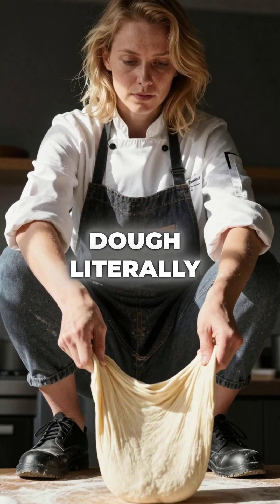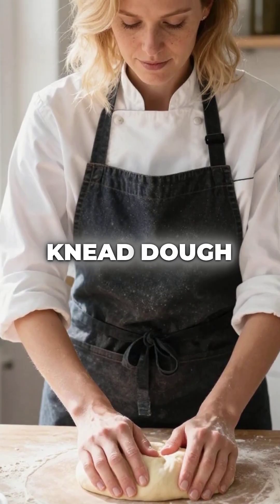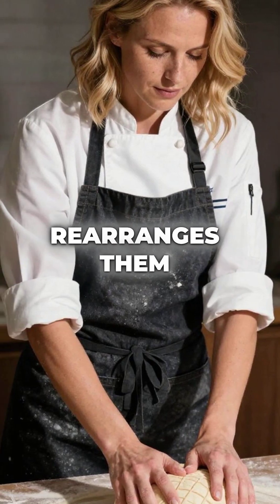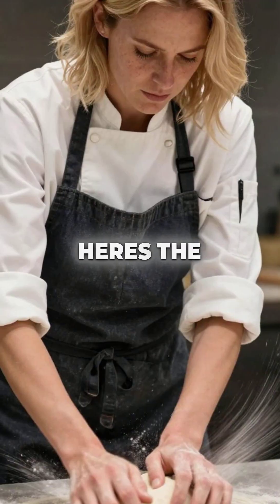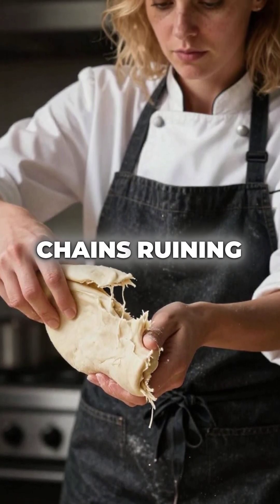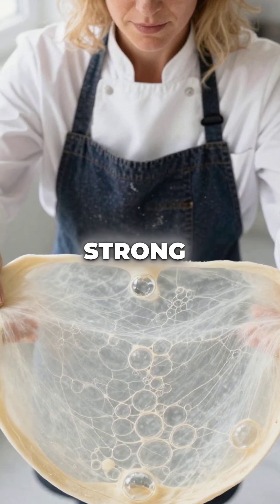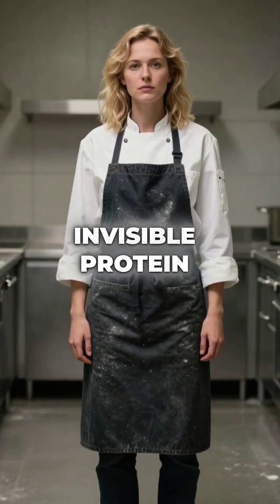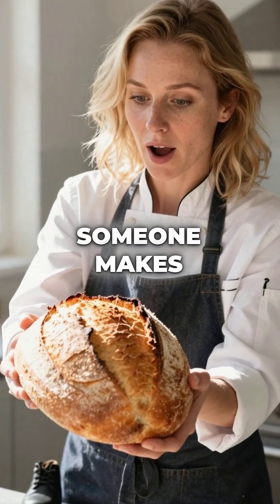The Mind-Blowing Science Behind Kneading Bread Dough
bread science is wild 🤯